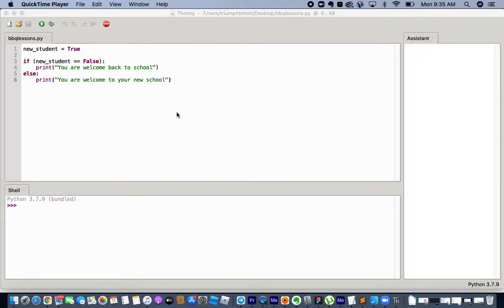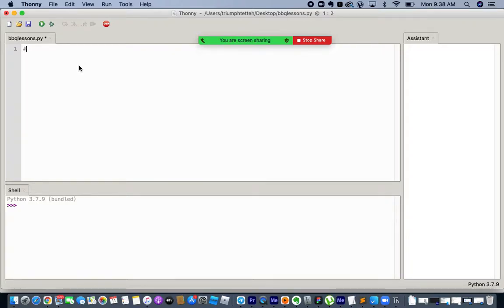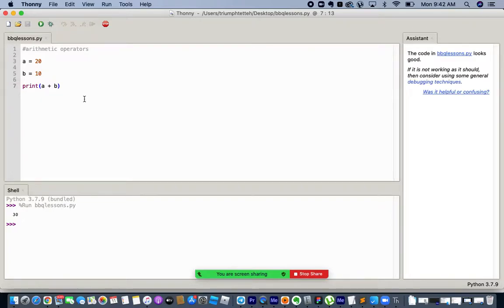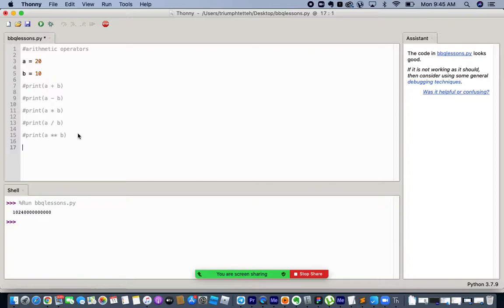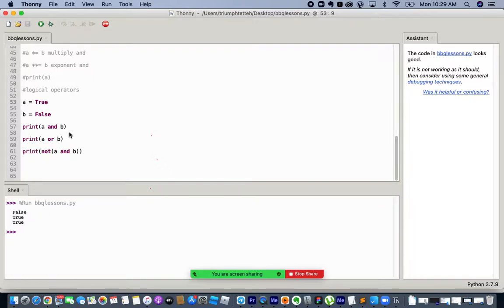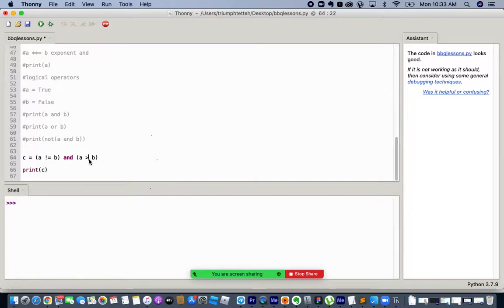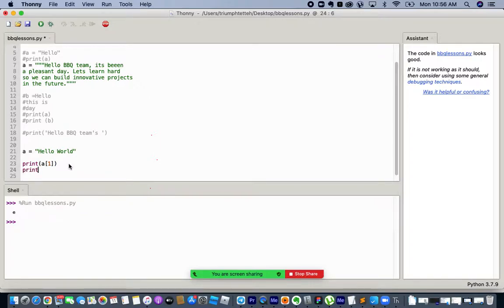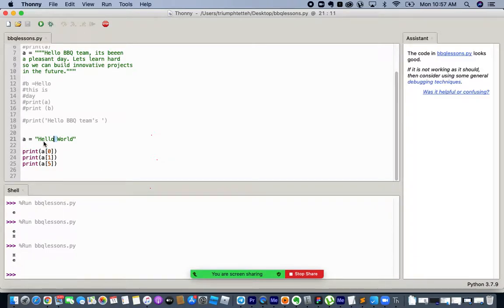BBQ lesson2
In this video, the director takes the BBQ team through their 2nd lesson on python programming.